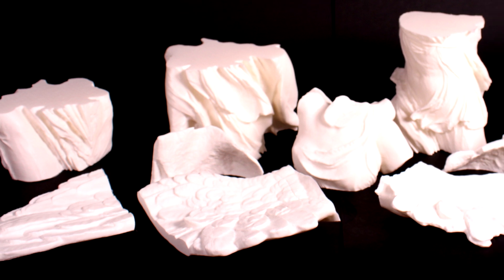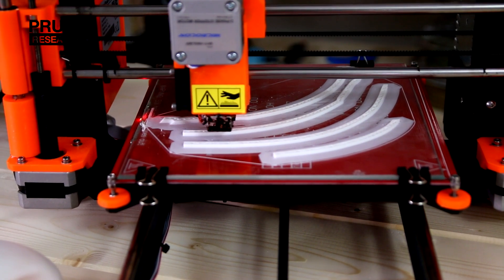How to: Big objects - Tips and Tricks #8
How to print objects, that are bigger than your printer?